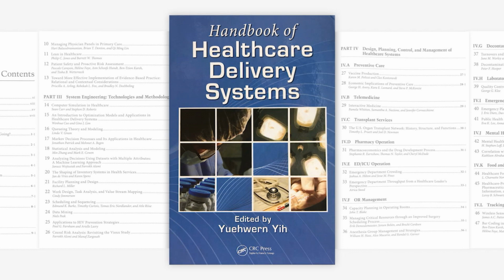HHDS.20 - The Shaping of Inventory Systems in Health Services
A high level overview of some consideration in designing inventory systems.